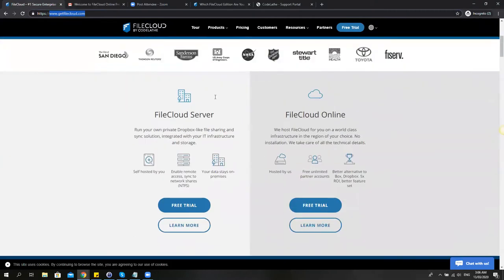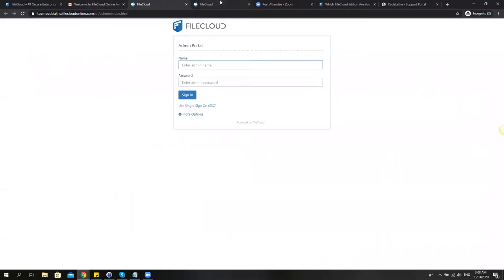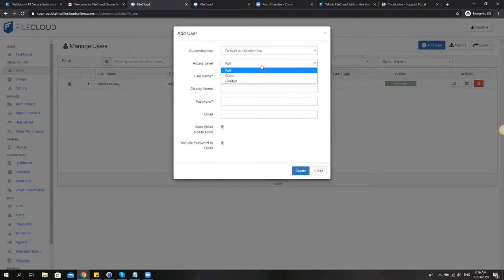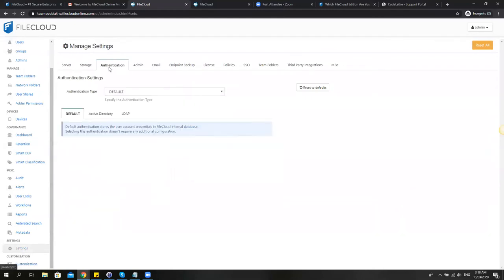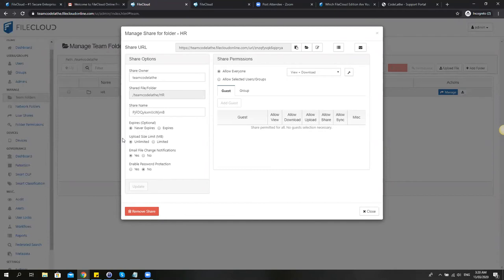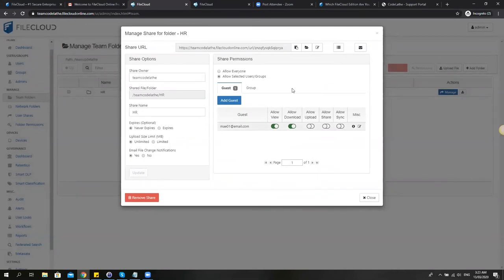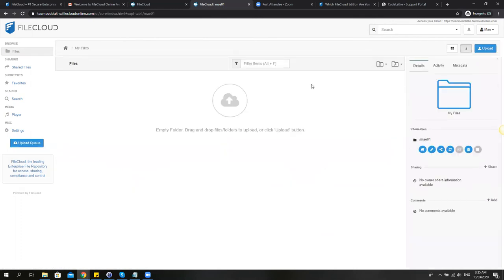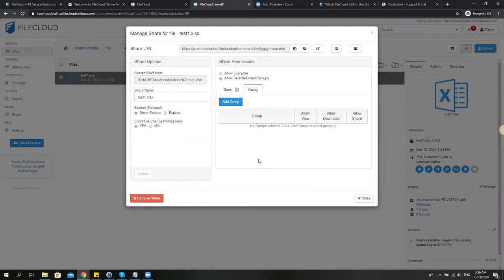Quick guide to help you onboard with FileCloud Online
This quick webinar will help you learn how to onboard with FileCloud